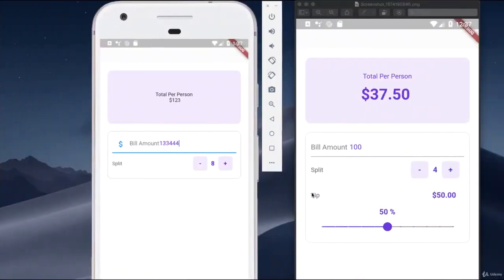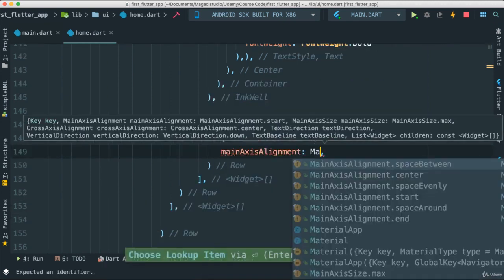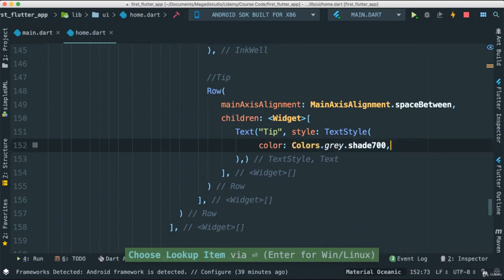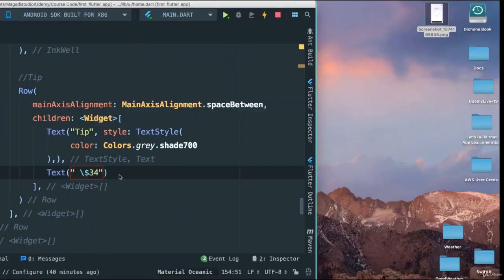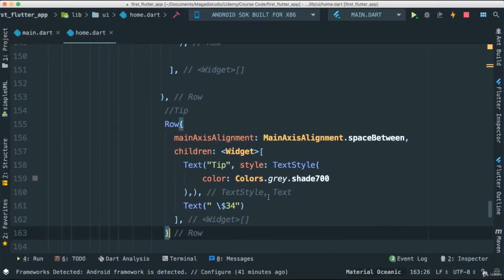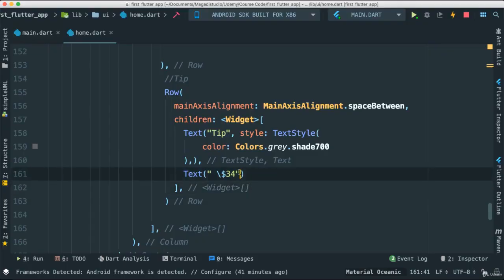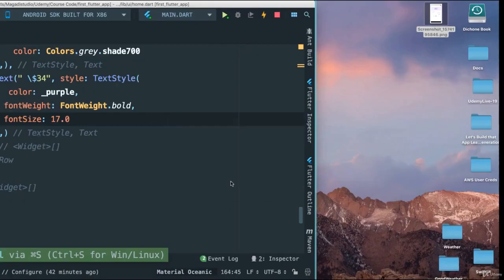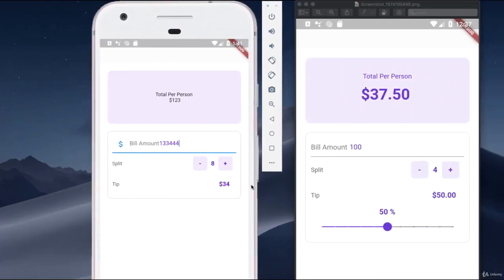65 Flutter Tip Calculator Build the Tip Row APP Build a Flutter Tip Calculator App